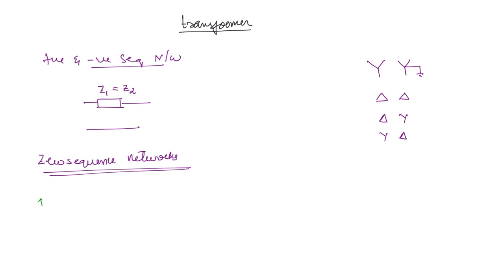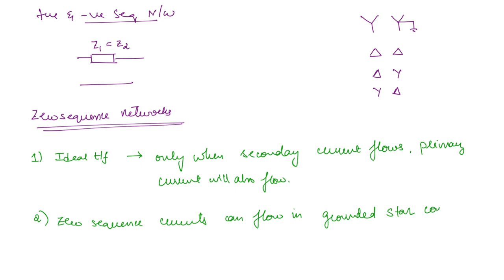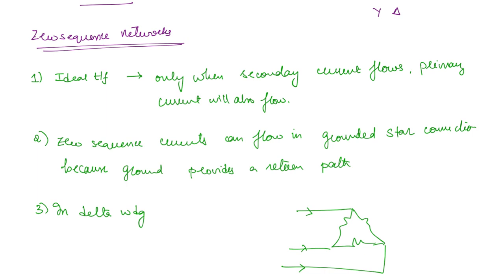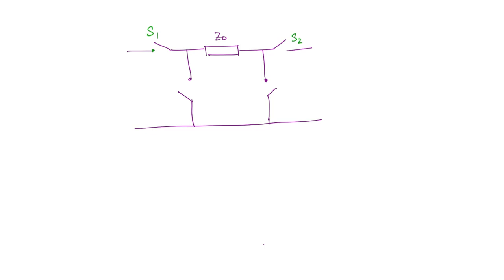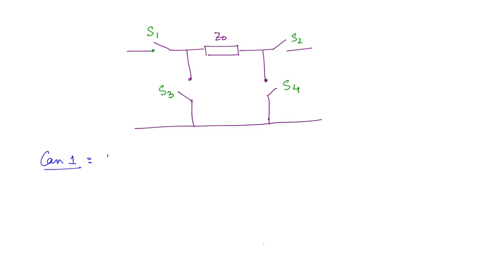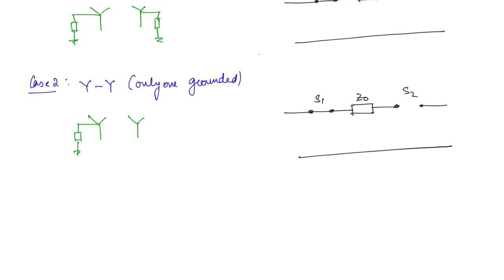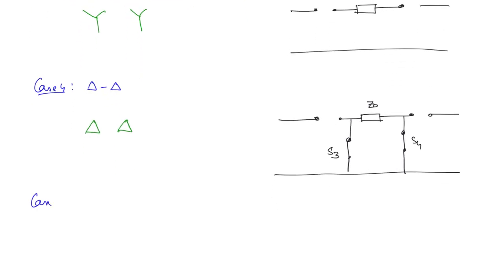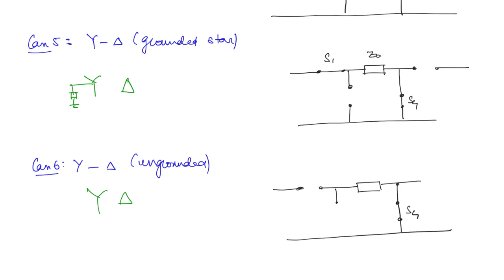Lec 65 - Sequence Networks (part 2/2) | Power Systems